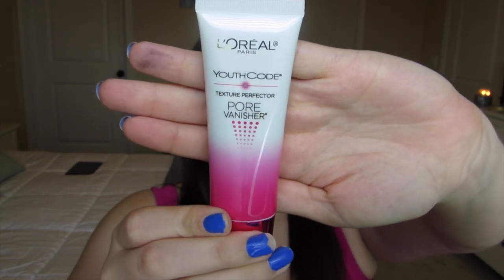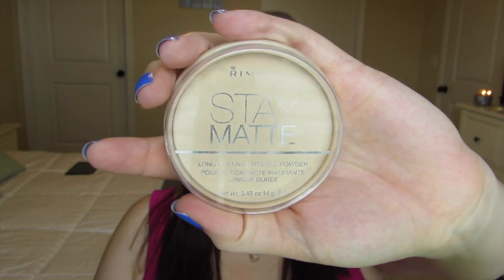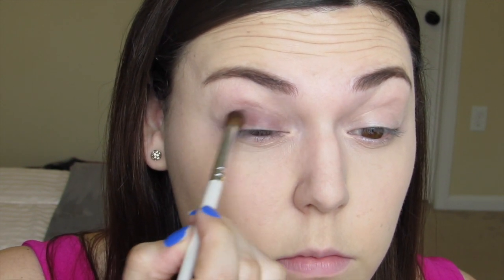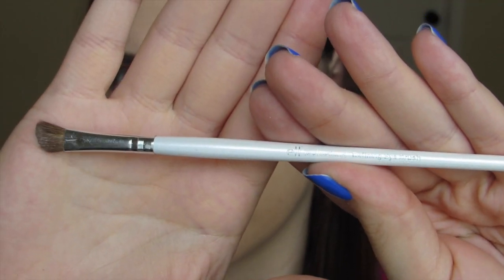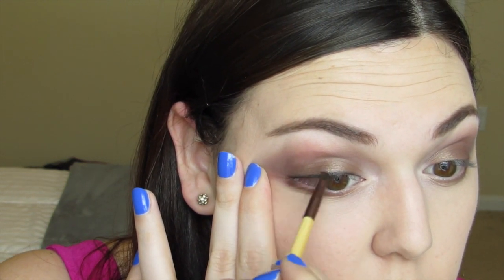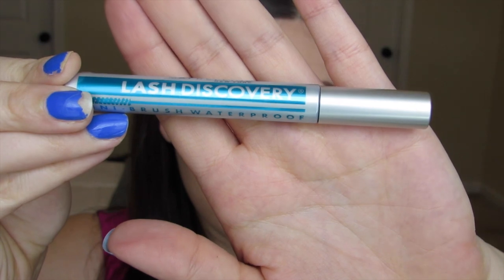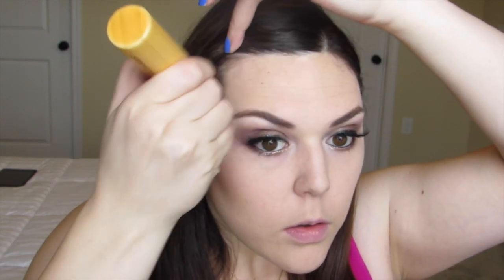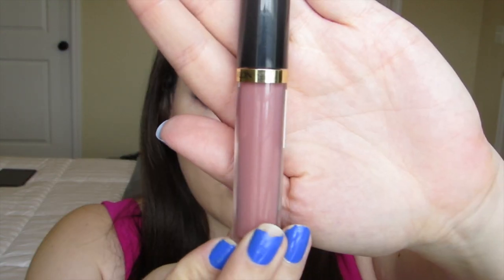Prom Makeup Tutorial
*FIRST OFF- Sorry about the audio quality - I had my fan on high and it ruined my voice over =/

Hey everyone! I hope this video is helpful and I hope you have a great prom! be safe!

Brushes Used
Elf -Professional Blending Eye Brush
EcoTools -- Large Eye
EcoTools -- Angled Crease
Elf -Defining Eye Brush
EcoTools -- Smudge Brush
Real Techniques -- Shading Brush
BH Cosmetics Contour Brush
EcoTools Domed Bronzer
*Beauty Blender*
*Real Techniques Miracle Complexion Brush*

Products Used
Loreal YouthCode Pore Vanisher
Covergirl Outlast Stay Fabulous Foundation -- 810 Classic Ivory
Maybelline Fit Me Concealer -- 15 Fair
Rimmel Stay Matte Pressed Powder -- 001 Transparent
Elf Eyebrow Kit -- Medium
Maybelline Great Lash Mascara -- Transparent
BH Cosmetics Palette -- Day and Night Palette
Loreal Voluminous Smoldering Eyeliner -- Black
Maybelline Colossal Volume Express Mascara -- Classic Black
Nyx Liquid Liner -- Crystal Silk
Maybelline Lash Discovery Mascara -- Very Black
Red Cherry #43
Duo Dark-Tone adhesive
Nyc Smooth Skin Bronzing Face Powder
Milani Baked Blush -- Rose D'Oro
BH Cosmetics --Daisy Blush Duo
Rimmel Londen Lip Stick -- 101
Revlon -- 215 Super Natural